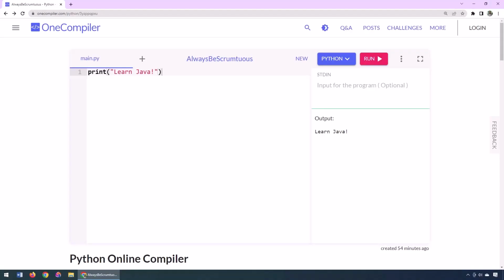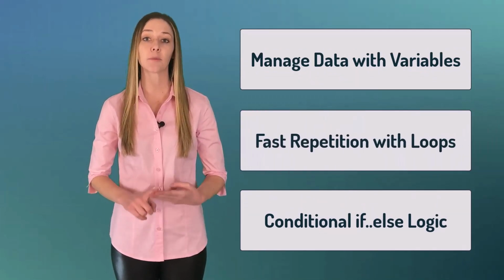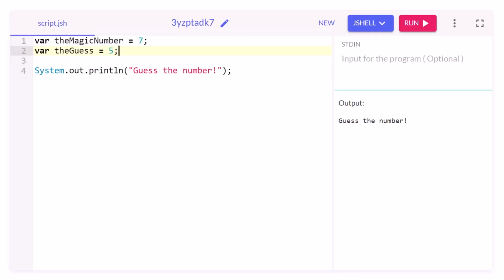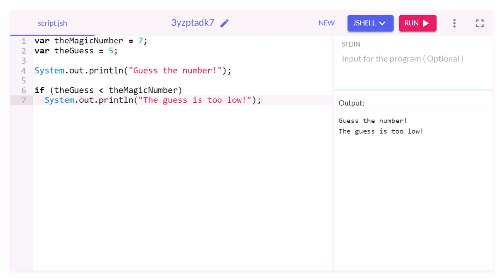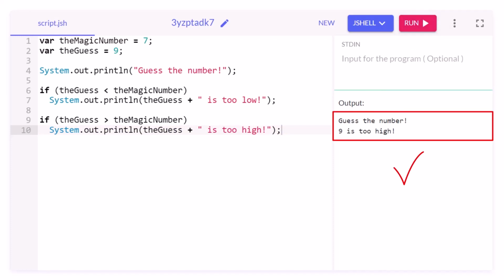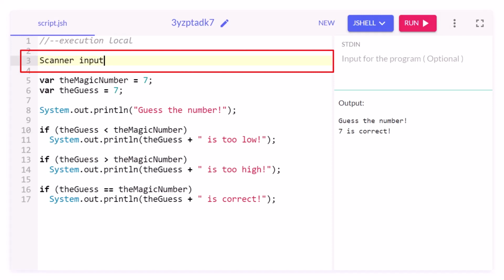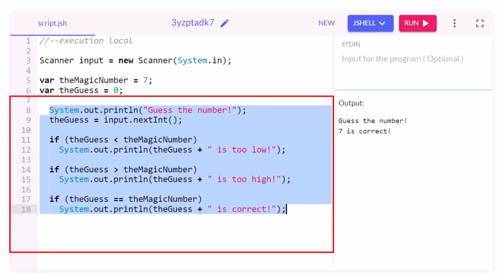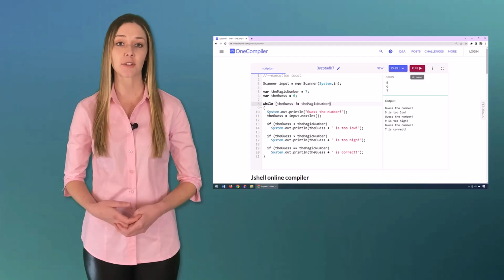Learn to Code a Java Number Guessing Game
Want to learn Java? Want to code your first Java application?

Here's a quick tutorial on how to write your first Java program. It's a simple little Java number guessing game, and you can write it and run it in less than 10 minutes.

Follow along and learn how easy and fun it is to code in Java!